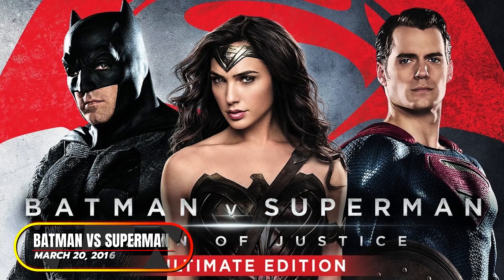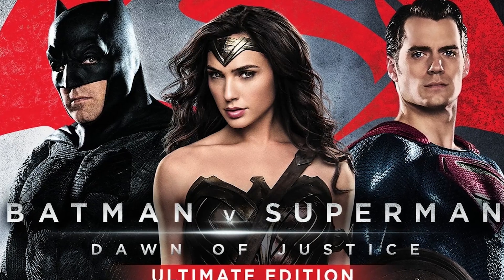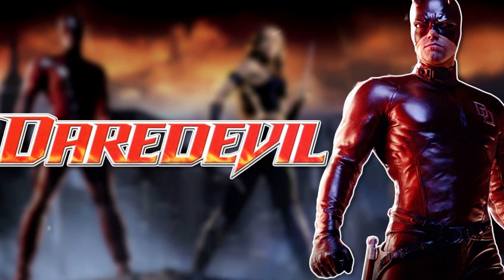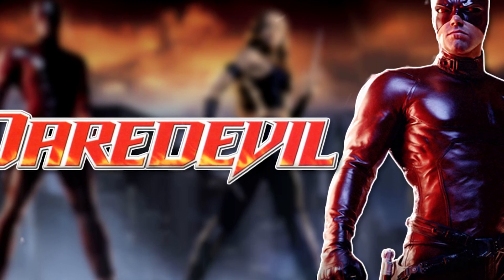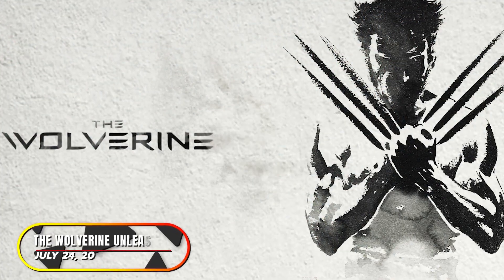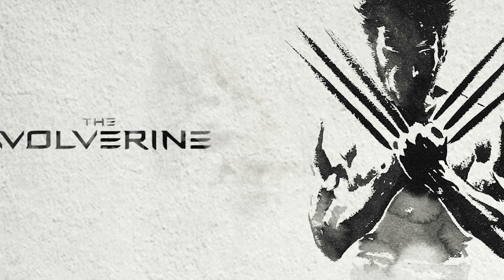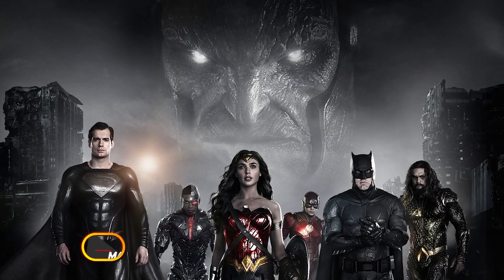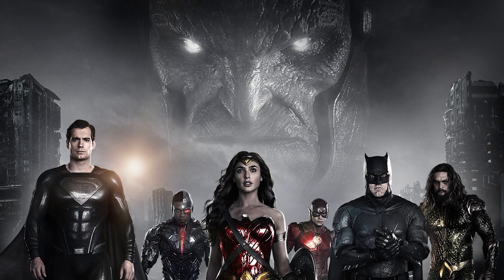Top 5 Best DIRECTOR'S CUT Superhero Movies.. We got ROBBED..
Spider-Man No Way Home new post credit scene...